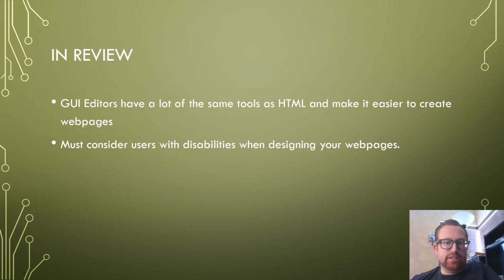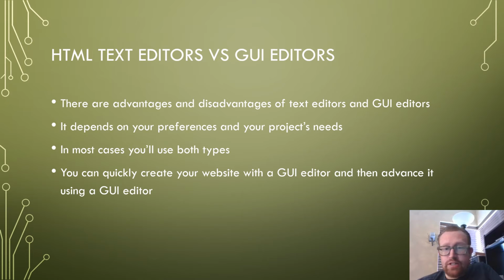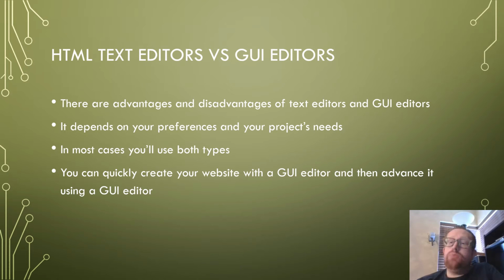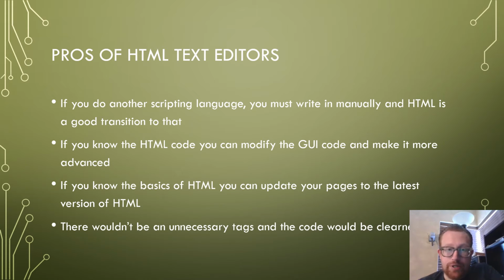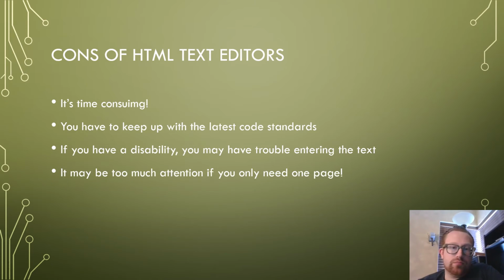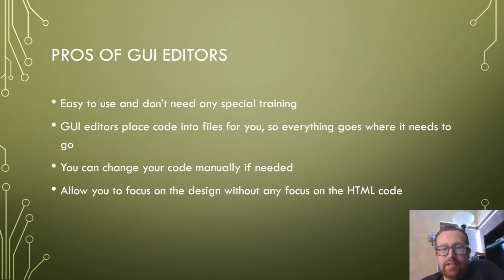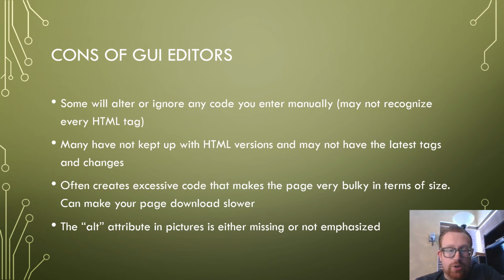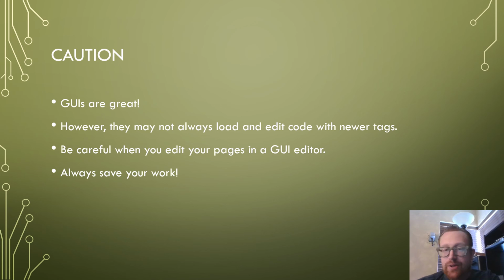Silbaugh's Take Module 9 Lesson 3